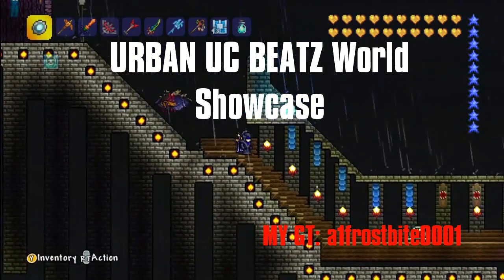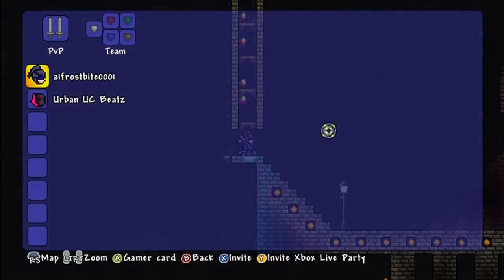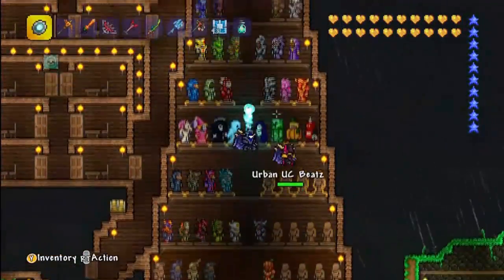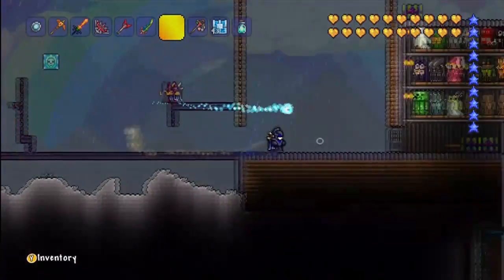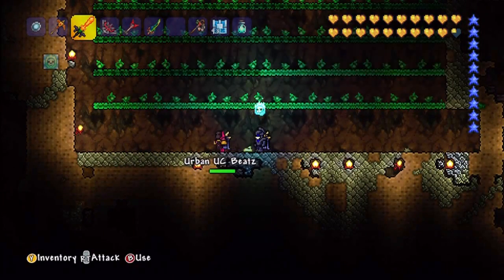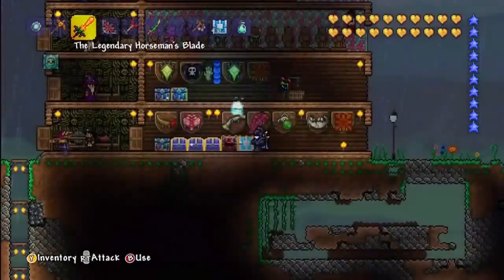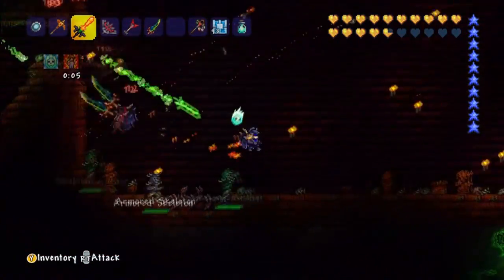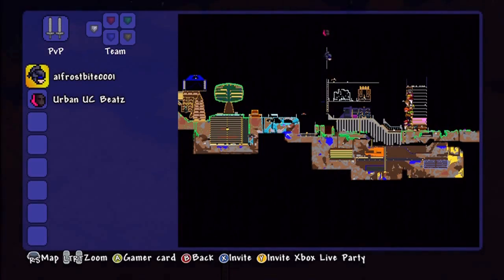Terraria Map Showcase - Unique Designs, Free Items, Epic World! w/Urban UC Beatz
Hey! Luke game's here and today i am back with another world showcase on Terraria! Today i am showcasing Urban UC Beatz map, he has a nice selection of buildings!

Thanks again Urban UC Beatz on letting me on your Terraria world! More How to's, Let's plays and episodes of all different games soon! My new Terraria series is today GOOD LUCK! Hope you enjoyed!

Social Media!
Song Playing throughout:
1.Frostbite - MDK
2.Rainbow Road MDK
get the RISE album free here! MDK Facebook

Have twitter? on the end of your tweets put Frostarmy, lets get it trending!